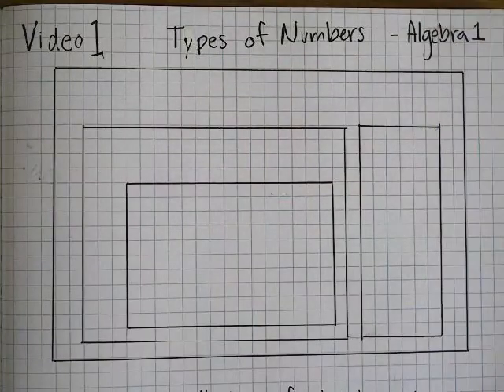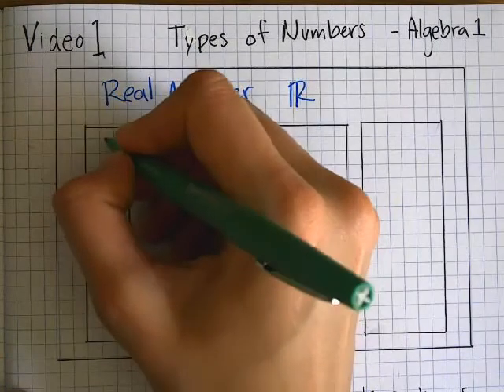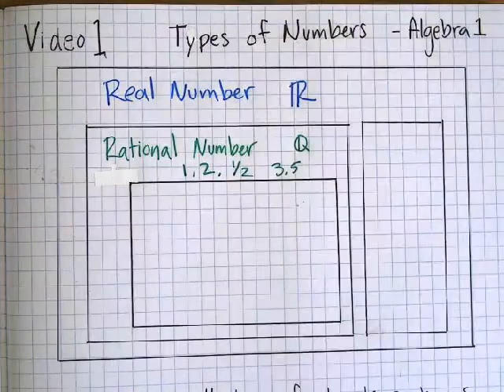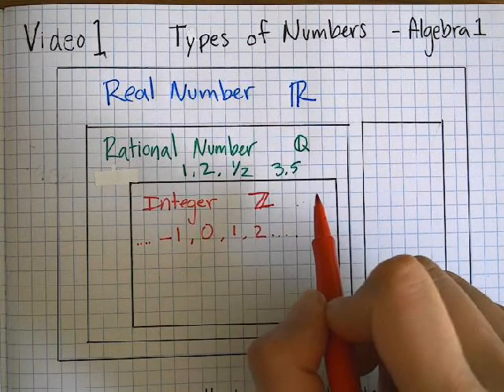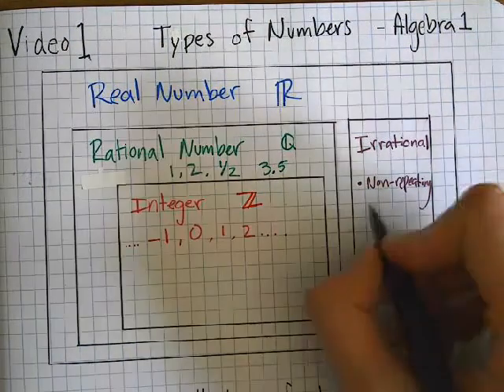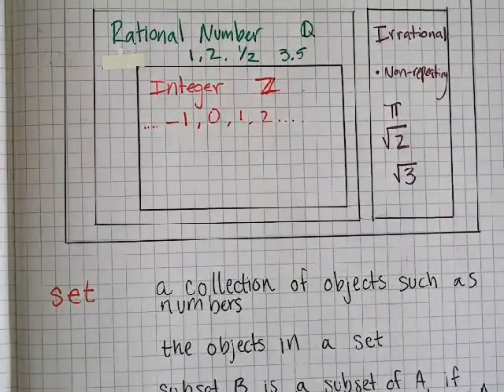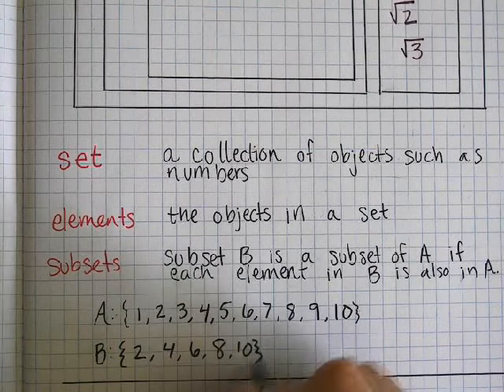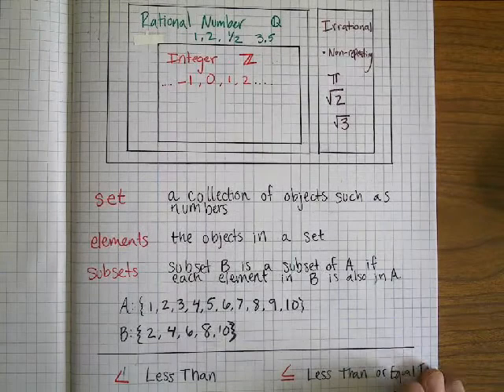Video 1 Types of Numbers Algebra 1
This instructional math video is to help guide Algebra 1 students through what a typical class would look like.